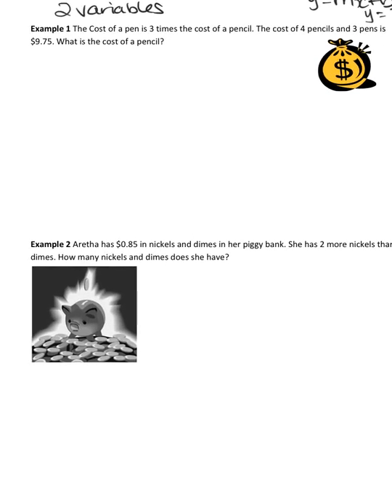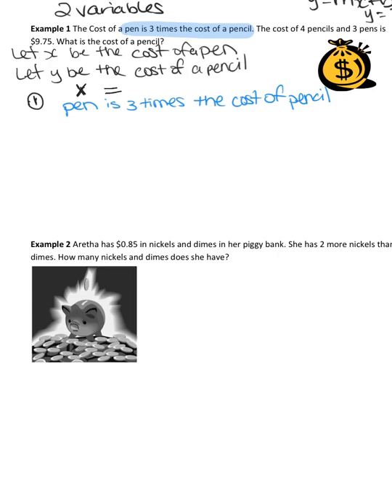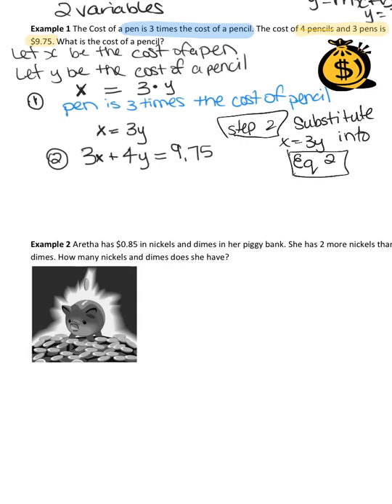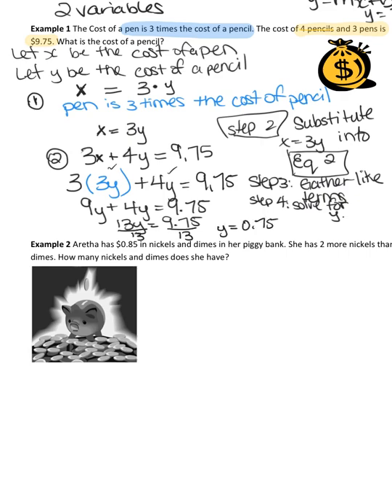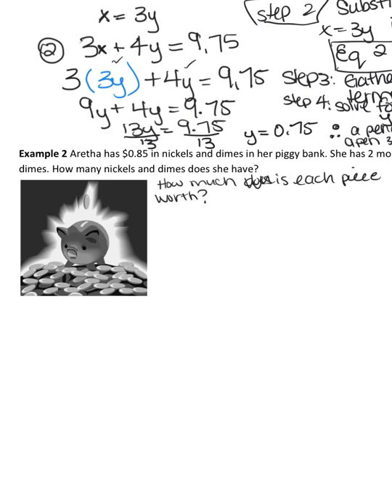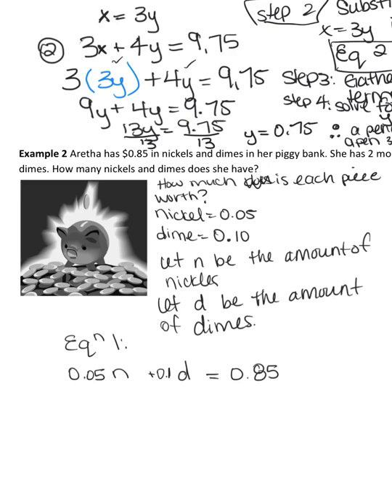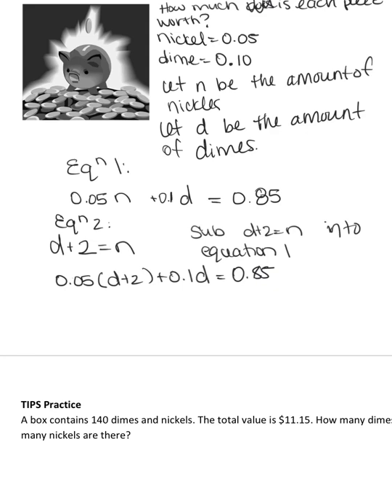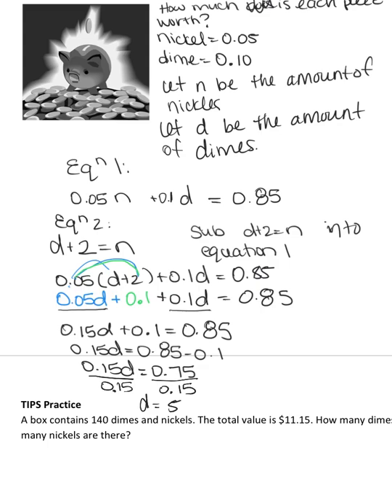modelling equations day 2